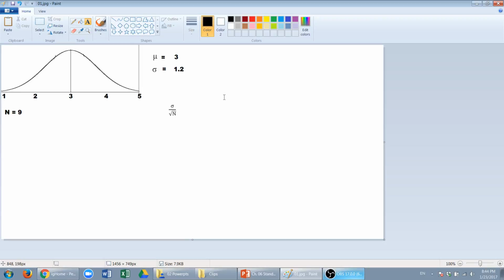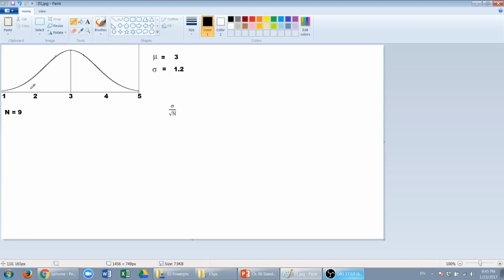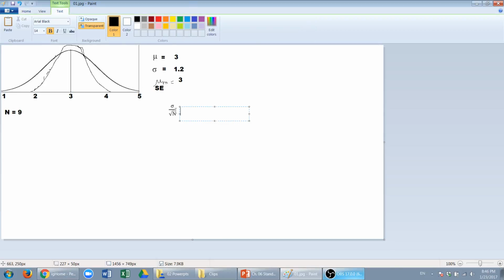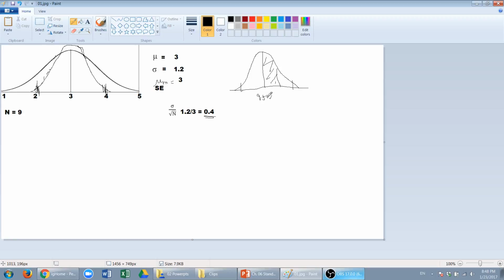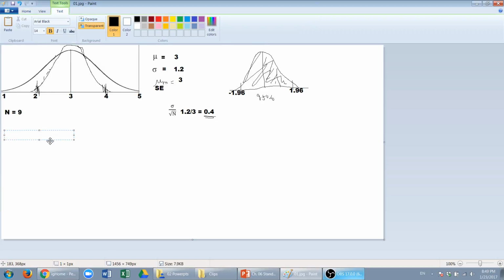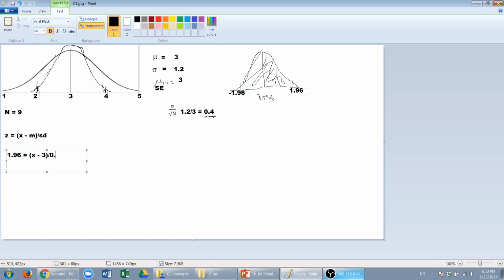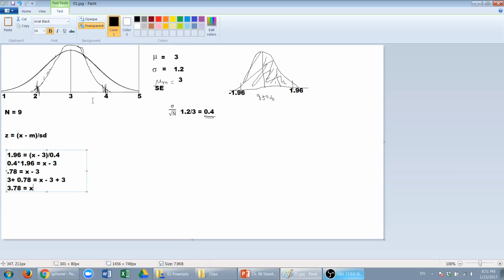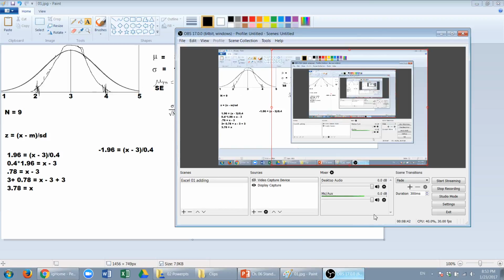Ch 06 Standardization CI 0 of 2